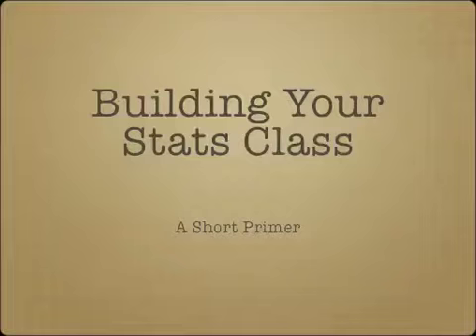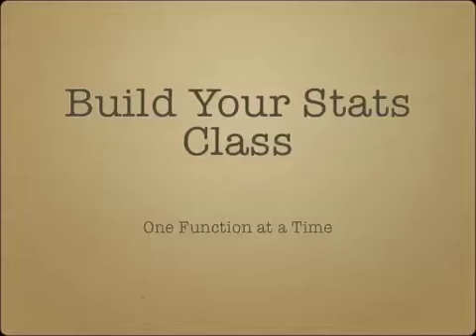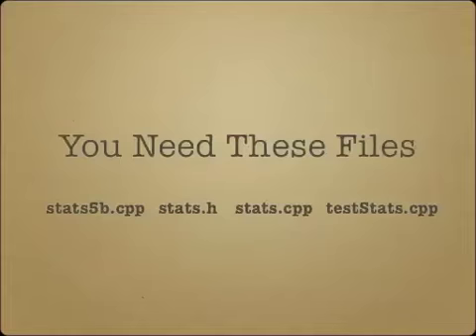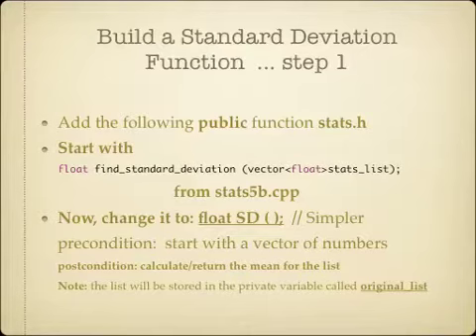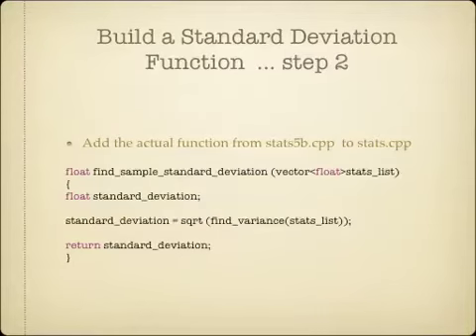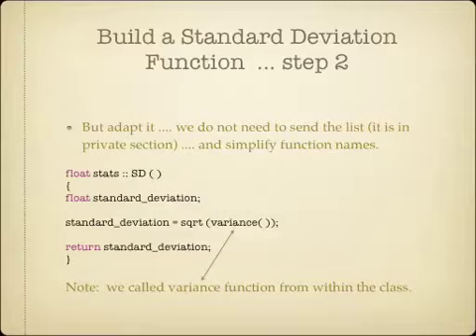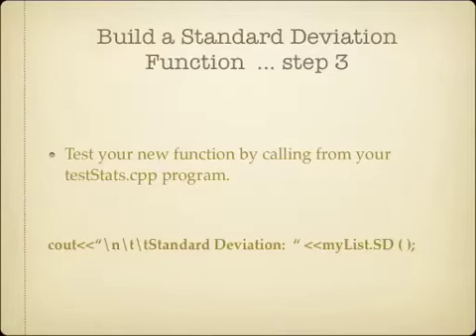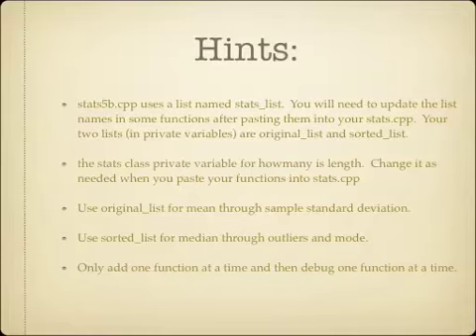stats class example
C++ stats class example